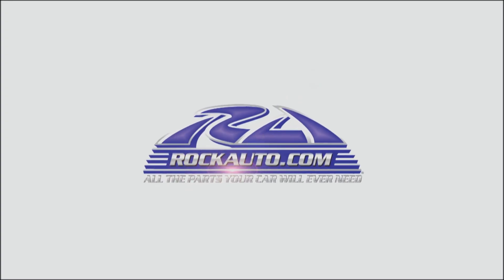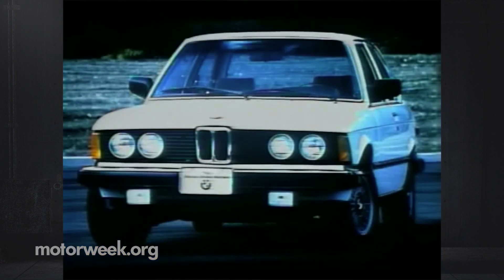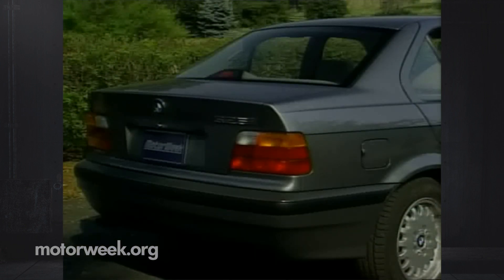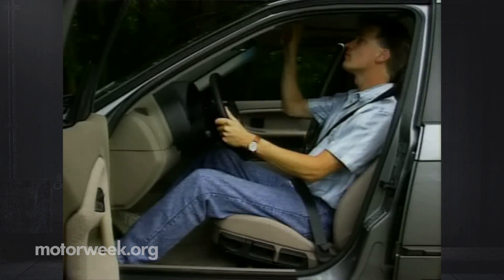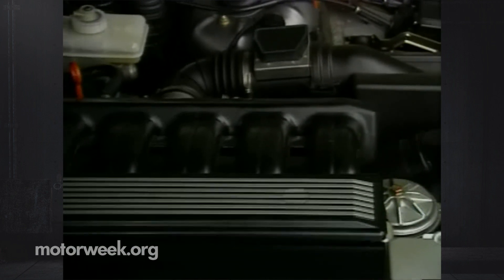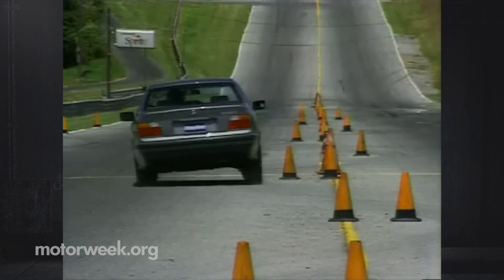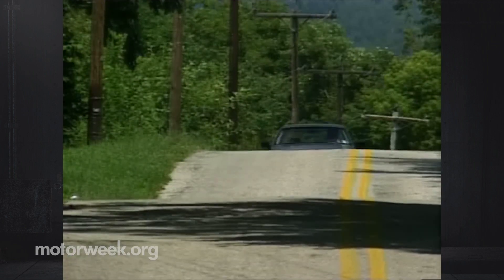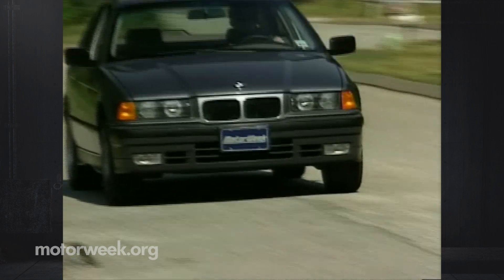MotorWeek | Retro Review: '92 BMW E36 325i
E36...Finally!